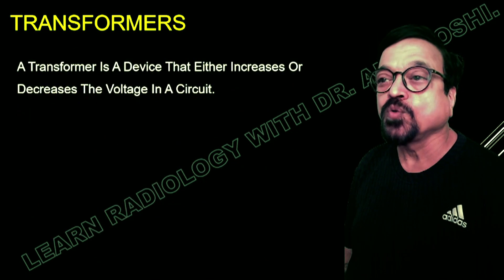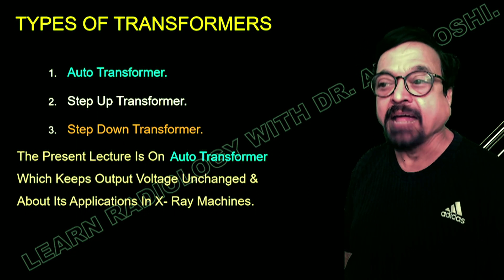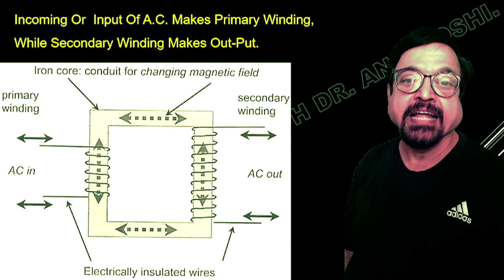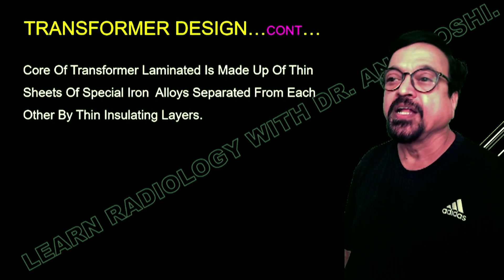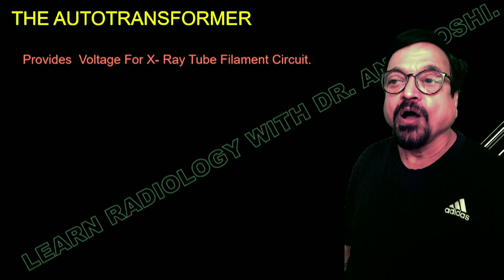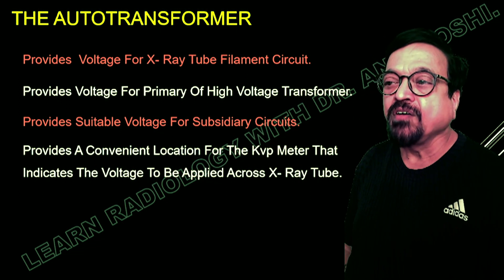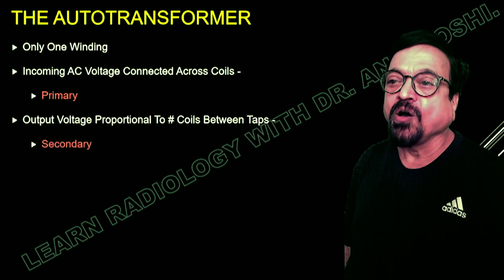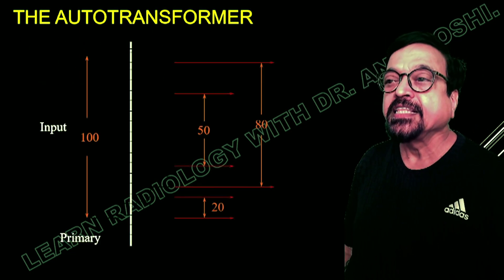Simplified Diagnostic Radio-Physics - Lecture On Auto Transformer- By. Dr. Anil. Joshi.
Proper understanding of physics behind components of X- Ray machine is required. This lecture gives in brief idea about designing of auto transformer. Detail about same topic is discussed in other lecture. This lecture is useful for radiology residence & radio-techinicians.